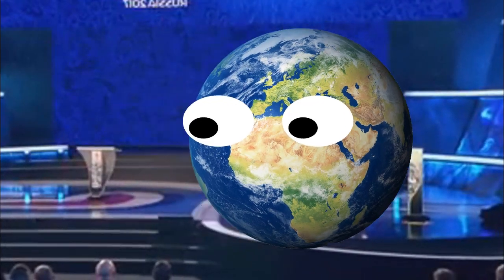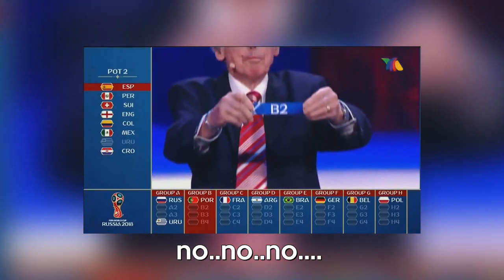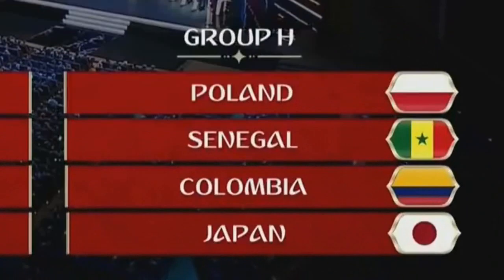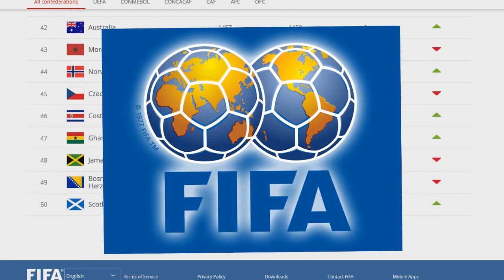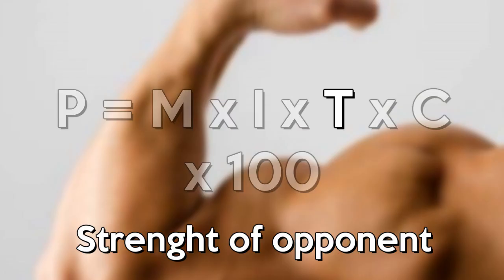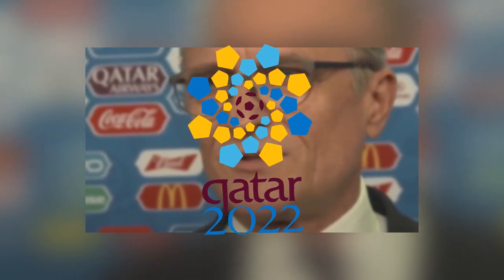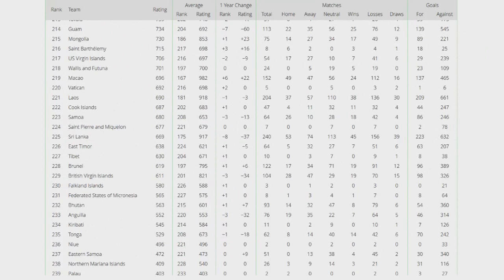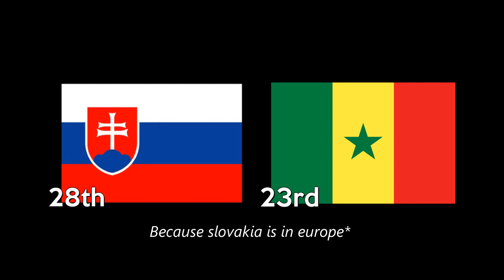How to cheat the World Cup Draw !!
video by Zio legend.